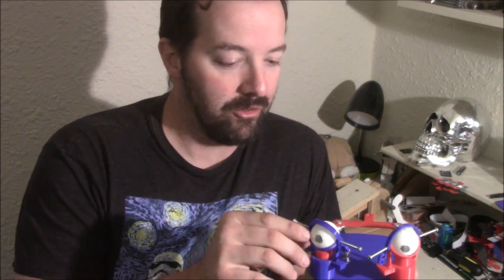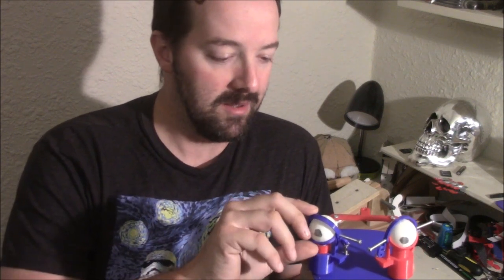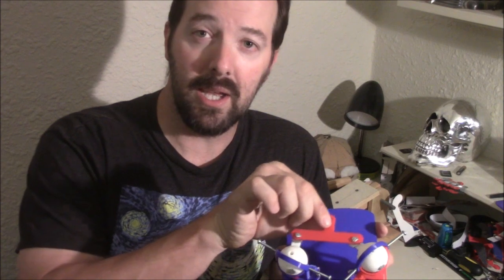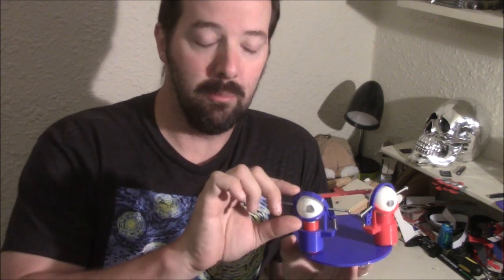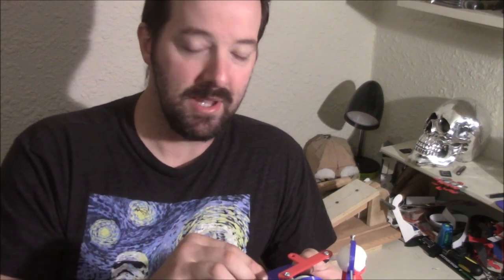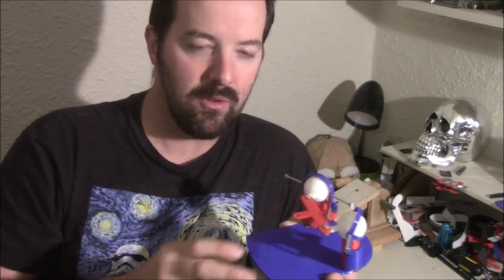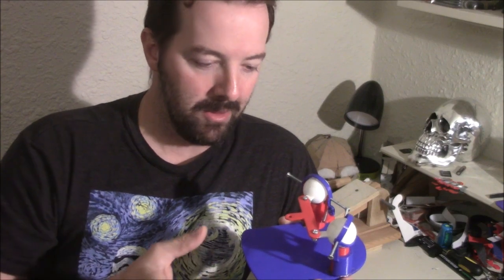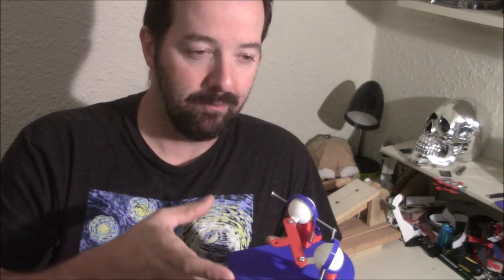Building a Skeksis Puppet: Part 3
This is Bbeltdan and welcome to part 3 of another puppet tutorial.  This time I am going to make a fully functional, cable operated puppet head modeled after the Skeksis from the film; The Dark Crystal.  The plan is to have the head to be able to blink, talk, snarl while also having full neck and eye movement.

In this episode, I continue to add functionality to the head and make progress on the control arm.